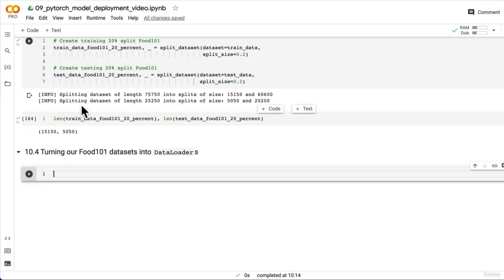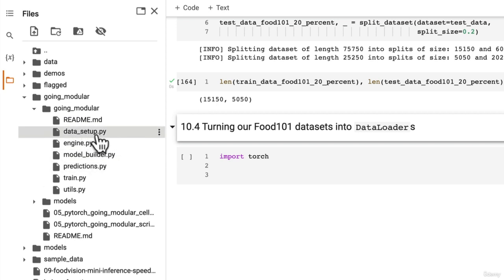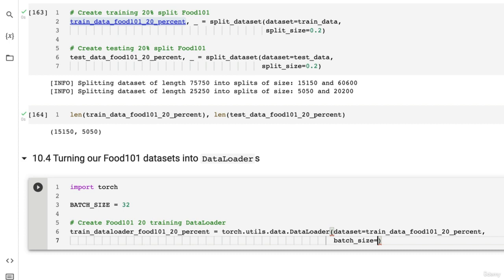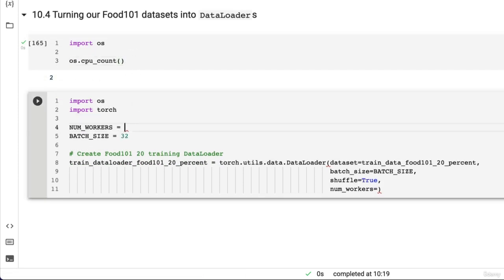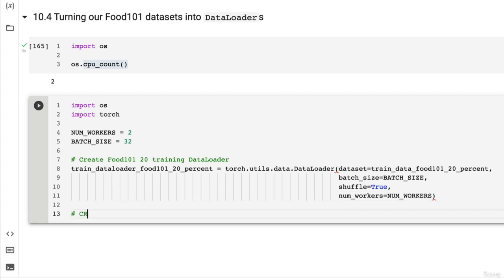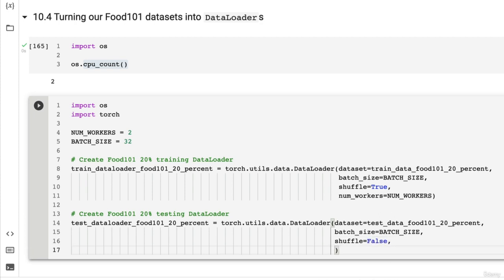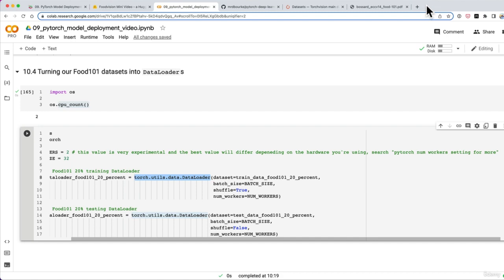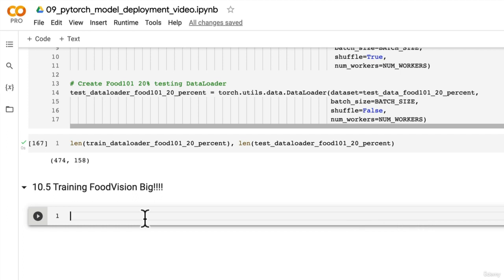48 Turning Our Food 101 Datasets into DataLoaders